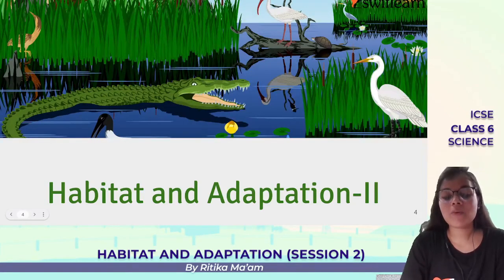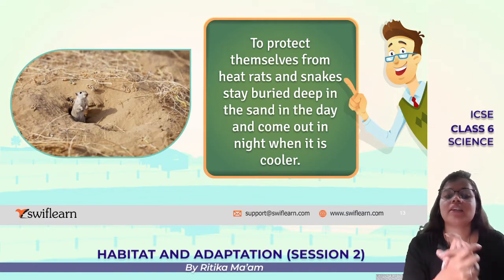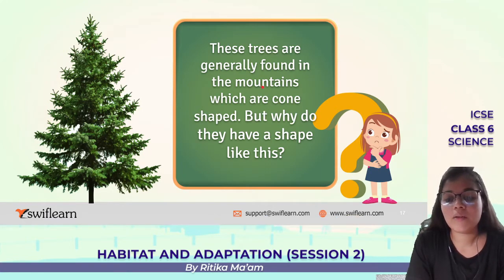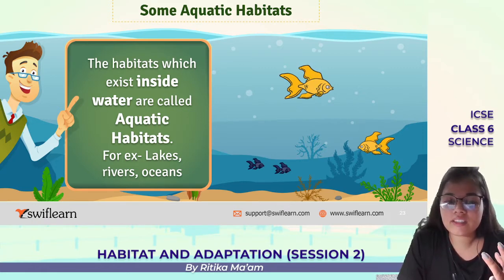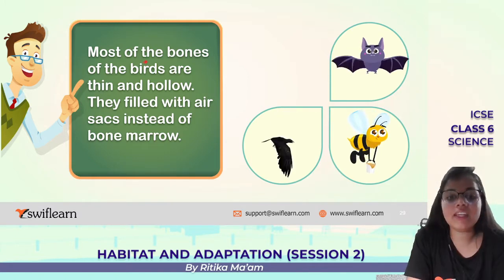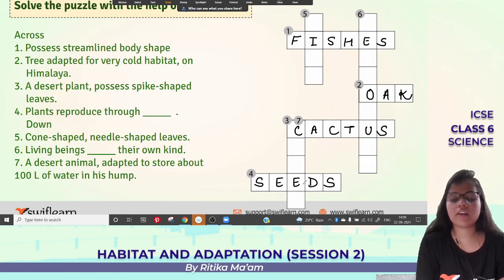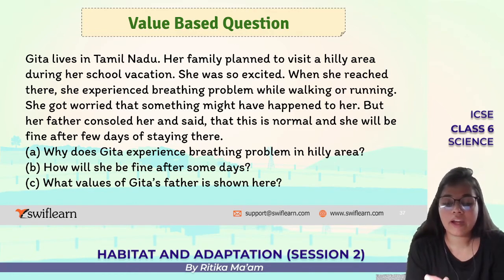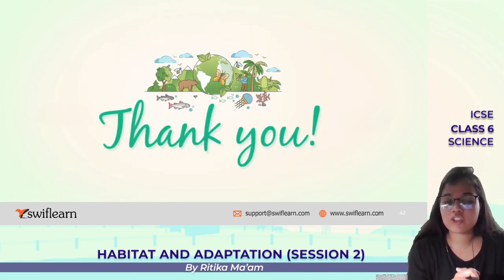Habitat and Adaptation | ICSE Class 6 Biology | Session 2 - Swiflearn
This is Session 2 of the Chapter: Habitat and Adaptation from ICSE Class 6 Biology.

In this Session of Habitat and Adaptation, Ritika Ma'am will take you through the following important topics from the chapter Physical Quantities & Measurement from ICSE Class 6 Biology,

What we will learn today

🔯Adaptation in desert habitat
🔯Adaptation in mountain habitat
🔯Adaptation in aerial habitat

✔️00:00 - Introduction
✔️03:23 - Habitat
✔️09:43 - Grasslands
✔️14:36 - Plant life

 Adaptation

Adaptation  is  the  ability  of  plant  and  animal  to  cope  means  to  live  and  survive  with  the conditions of their habitats. Adaptation can be physical feature or special behavior. On basis of habitats organisms divided into five main groups:
oTerrestrial
oAquatic
oAmphibians
oArboreal
oAerial Adaptation of plants animals with respect to their habitats.
(A)Structural adaptation: The special body parts of an organism helps in survive. Change in skin colour, shape are examples of structural adaptation
(B)Physiological adaptation: The special system found in organism which helps in survival. Ability to maintain a constant body temperature, making venom comes under physiological changes(C)Behavioral adaptation: Taking a certain posture, being active at night are behavior adaptations.

Aquatic Habitat:
Hydrophytes are the plants found in fresh water bodies.
As they are light in weight and spongy, and having air chambers make them float  in water. Poor development of root system. Eg. water lily
Some plants are submerged in water, as they have narrow leaves, lack in stomata as they breathe to their surface and makes the water clean Eg. Tape grass
With developed root system plants termed as fixed plants such as lotus.
Adaptation in Fish:
1.Fish have streamline and smooth body having gills for respiration. Whereas dolphins and  whale  do  possess  the  blowholes  at upper  parts of  their  head  by  which  they perform breathing above water surface.
2.Presence of scales on their bodies protect them and make easy to swim.
3.Flat fins and tails help the fish to change their direction in water.
4.In salty water as well as in fresh water fish can survive.

Adaptation for Deserts:

Plant Life:
1.Xerophytes are the plants which live in hot and dry climates of deserts. Example: cactus, babul.
2.Roots are long to penetrate deep into soil in search of water easily. Adaptation in Cactus:
For storage of water cactus possess fleshy and swollen stem
The stem is green to store food. Waxy coat help in retention of water.
Photosynthesis is carried out by leaves
Leaves are converted into spikes as to reduce loss of water from transpiration. Animal Life: Animals have fewer pores and thick skin and they excrete less urine and minimal amount of sweat in order to retain more water. Adaptation in Camel:
1.Have long eyelashes and ear hairs , theses variation protect eyes and ears from sand.
2.Long legs to stay away from heat
3.Hump on camel store fat as stored food.
4.Broad feet helps them to walk on sand
5.Ability to drink large amount of water at a time6.Nostrils can be closed to keep out sand Adaptation for Mountains:
Plant life:
1.Plantsgrow near the land, which prevent uprooting due to harsh and strong wind. Examples pine and fir.
2.Plant cope up with extreme cold temperature.
3.Leaves are needle shaped to prevent water loss
4.Some plants grow under snow layer.